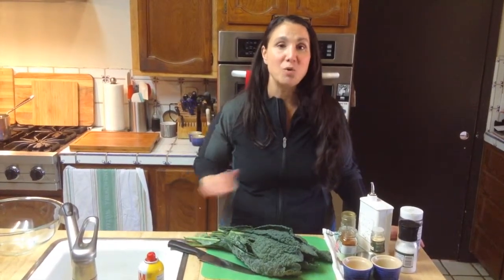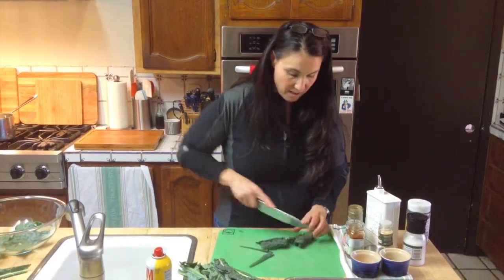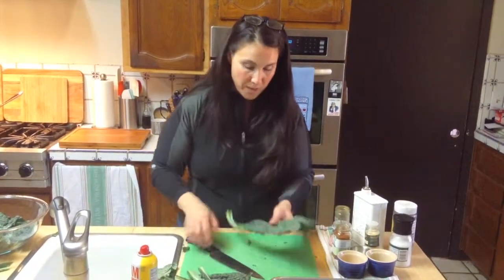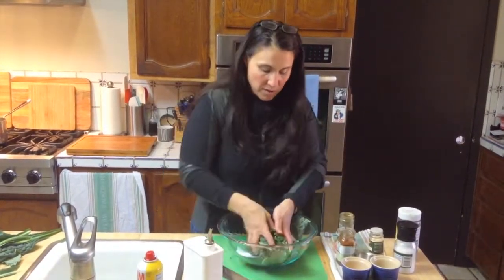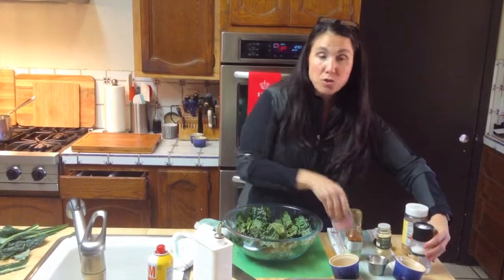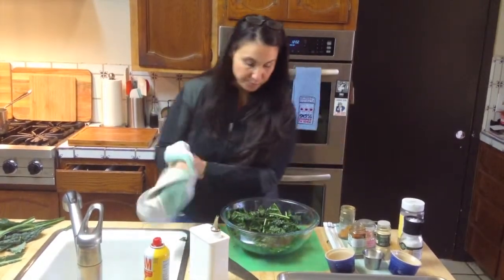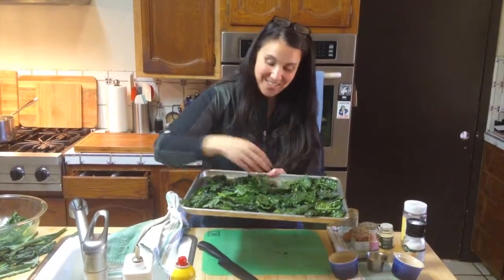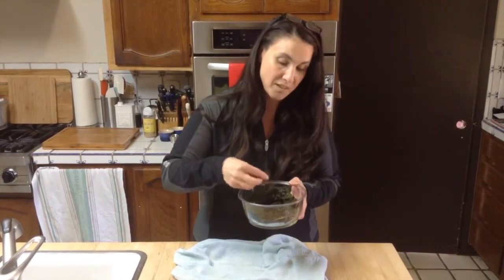How To Make Kale Chips - Kale Chips Recipe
New videos everyday. To get the complete kale chips recipe with instructions & measurements, check out my